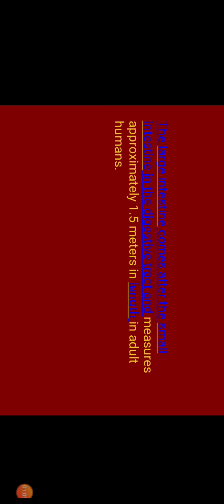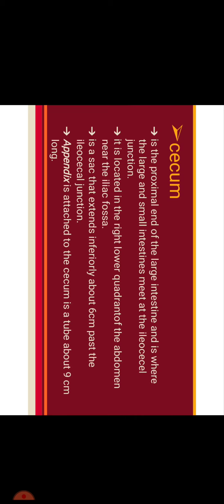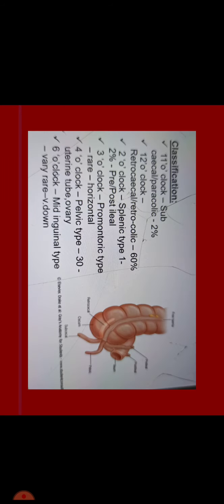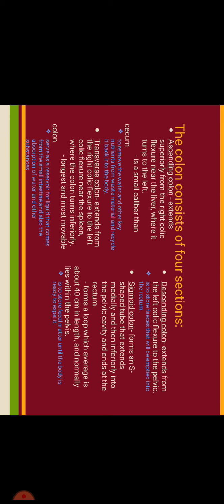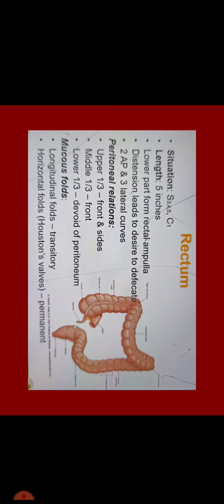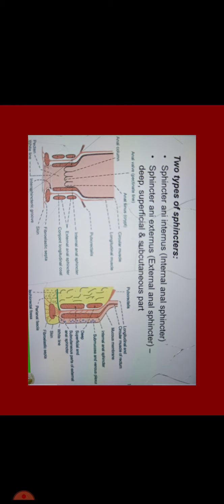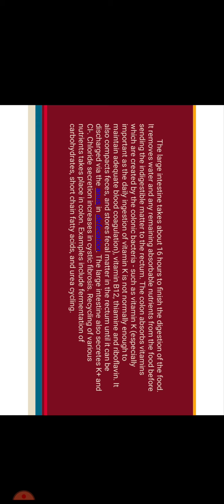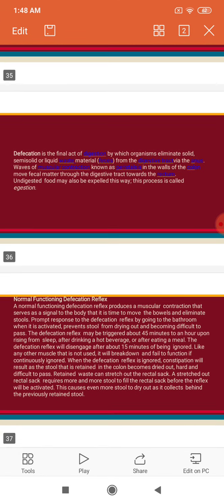Anatomy BHMS 1st JR Kissan Homeopathy college Dr.Pooja